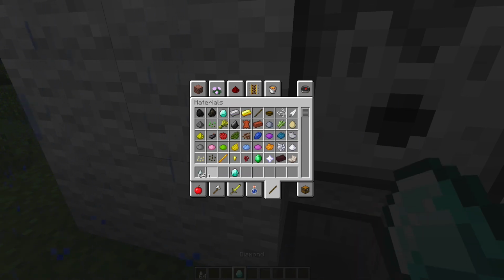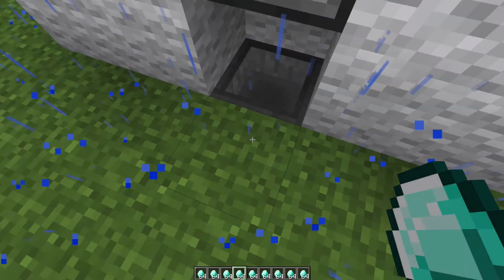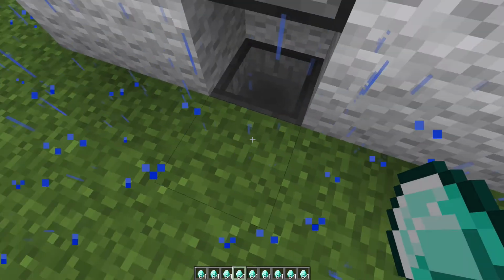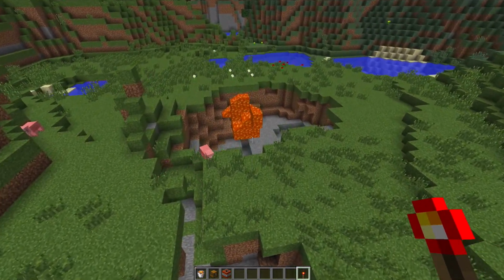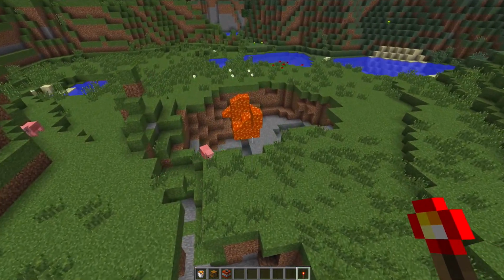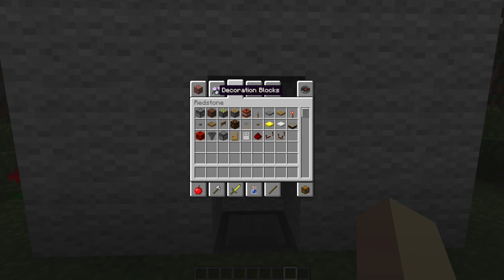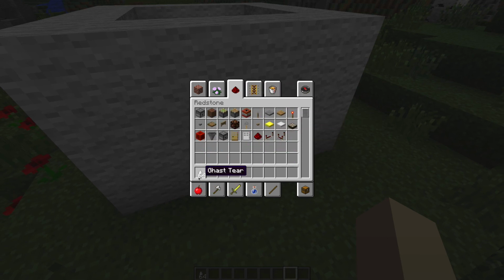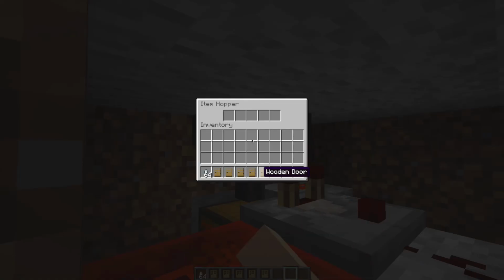How To: Build an Automatic Redstone Shop (Hoppers)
Watch the whole thing! There actually is some "humor" in it. P.S. There are blooper(s)! Any questions? Post them in the comments! I will get back to you!